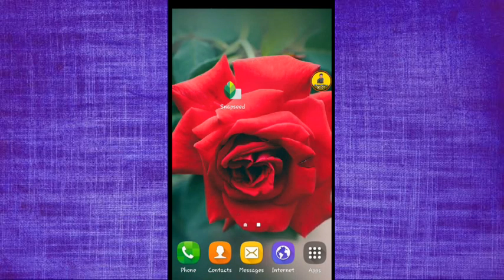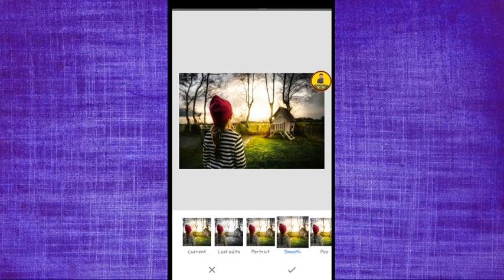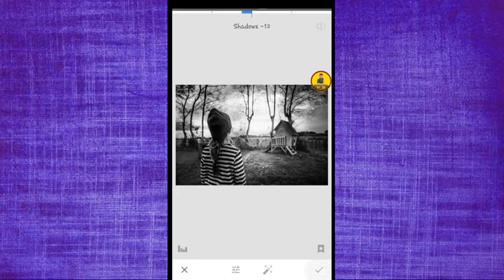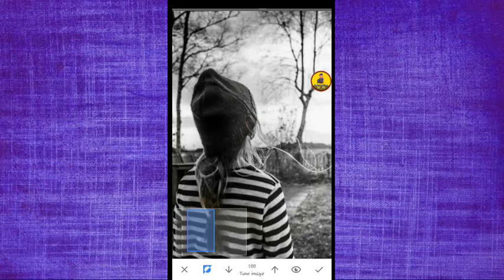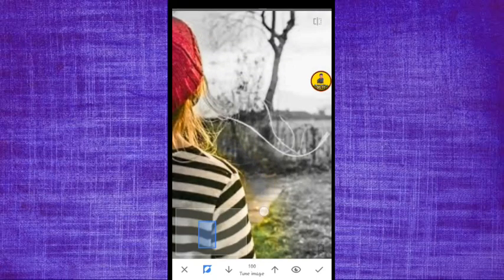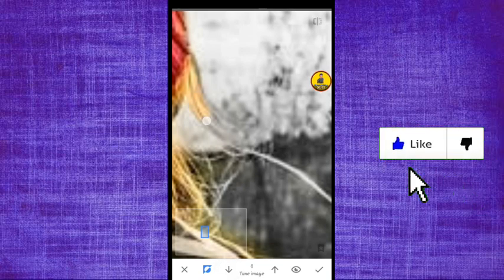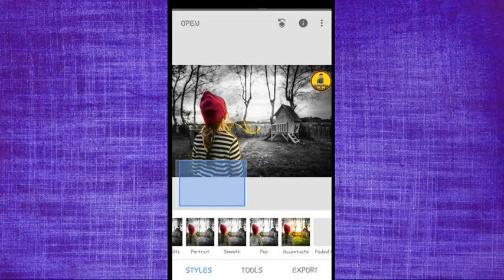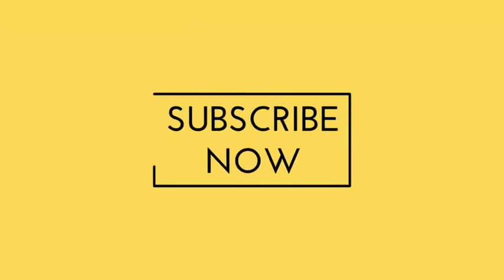How to Edit Photo like This | Snapseed Editing tutorial | Make background in black n white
snapseed editing tutorial malayalam
snapseed
snapseed tutorial malayalam
snapseed tutorial
snapseed editing malayalam
snapseed tutorial tips
snapseed editing tips
make background black and white in snapseed
background black and white making using snapseed